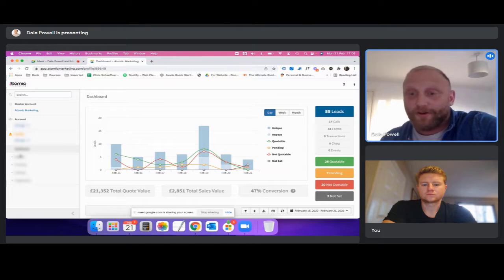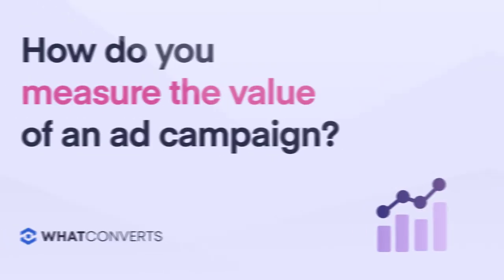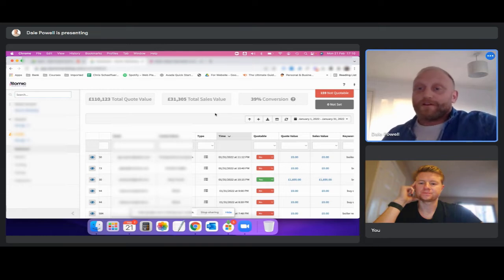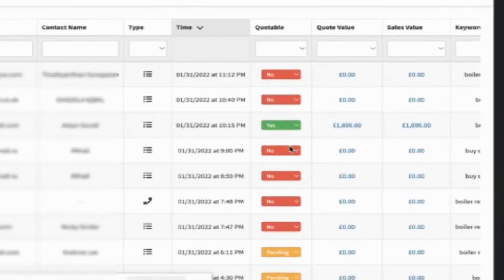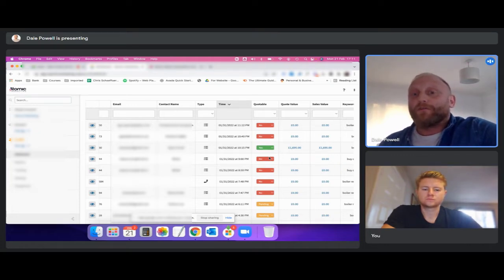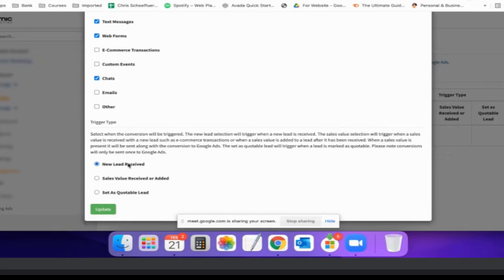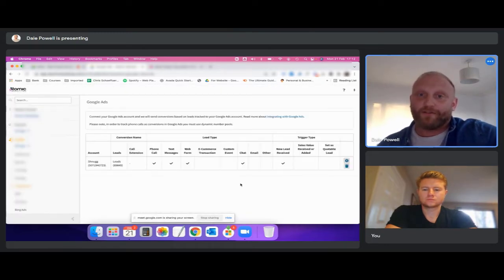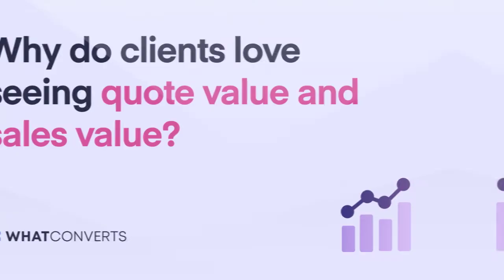How Marketing Agency Reporting Tools Helped This Agency Get More Clients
After trying other marketing agency reporting tools, Atomic Marketing turned to WhatConverts. The client dashboard allows Atomic Marketing to run better Google Ads campaigns, which creates happier clients.

Hear from Atomic Marketing as they explain why WhatConverts is so popular among their clients, and how the platform makes their Google Ads more effective.